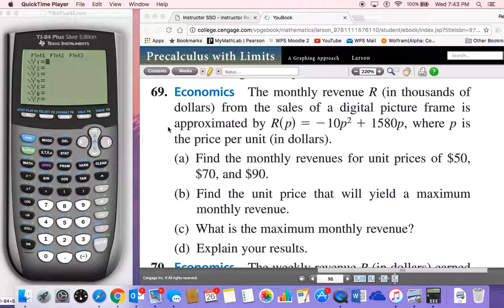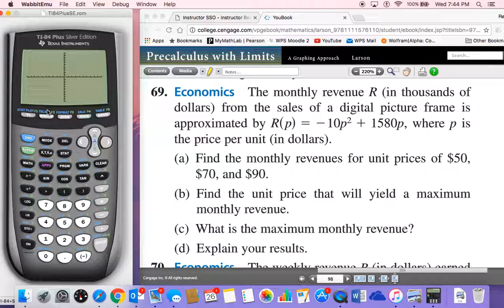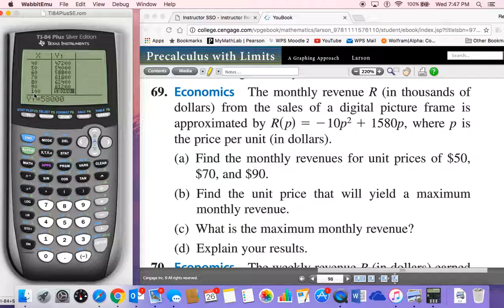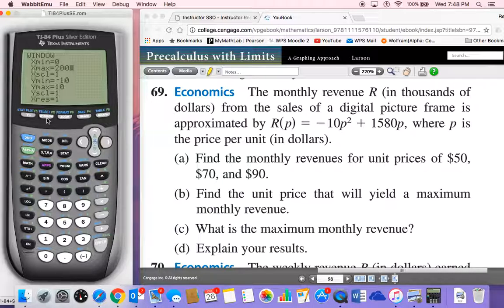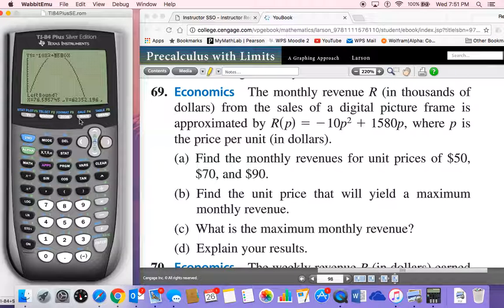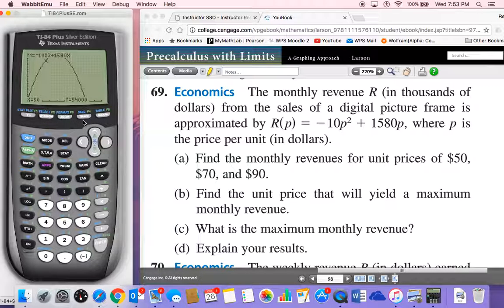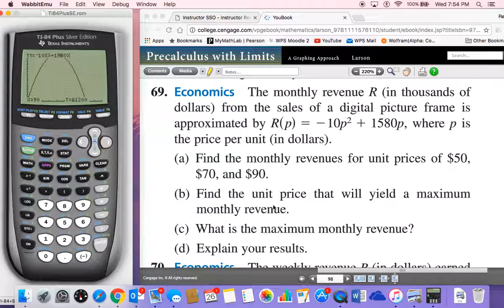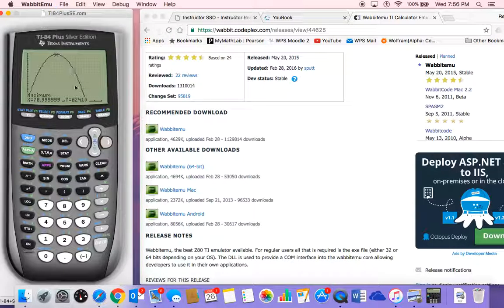TI 84 Tutorial Maximum Value